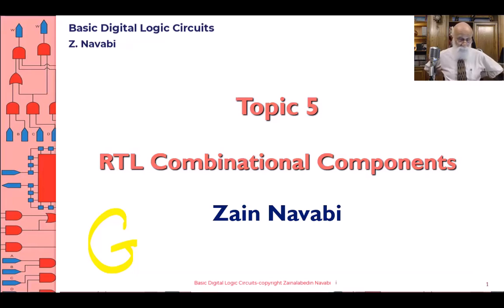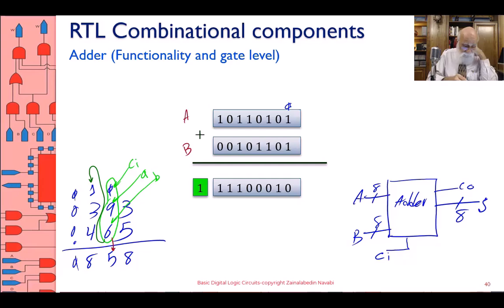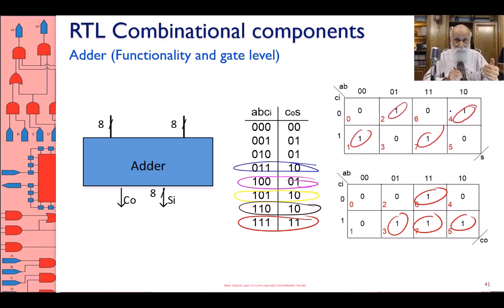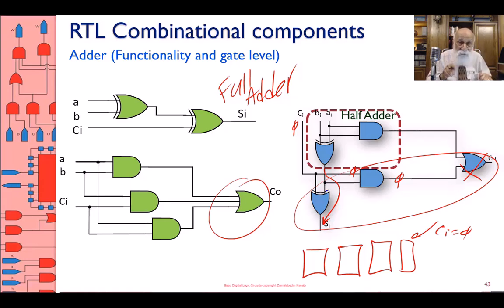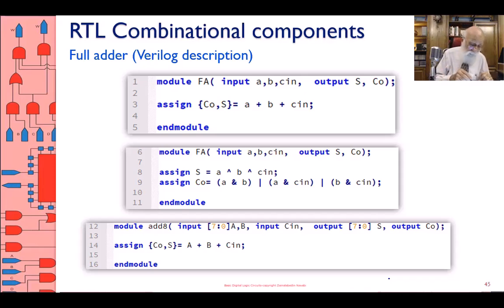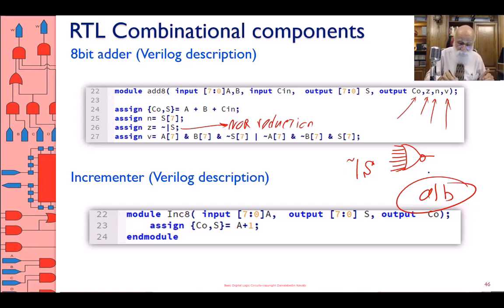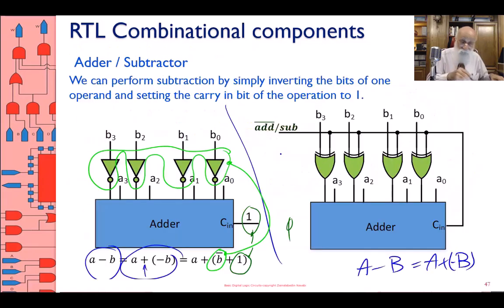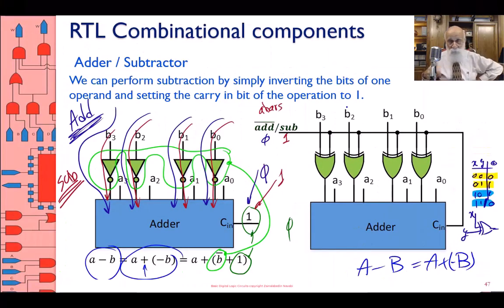25-Adder (functionality-gate level)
Another very commonly used circuit in RTL designs is an adder.
Adder binary functionality, its gate-level circuit, and iterative structure of ripple-carry adders are discussed here.